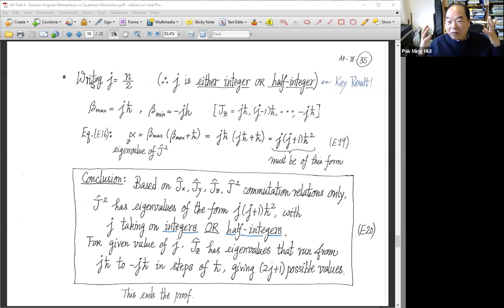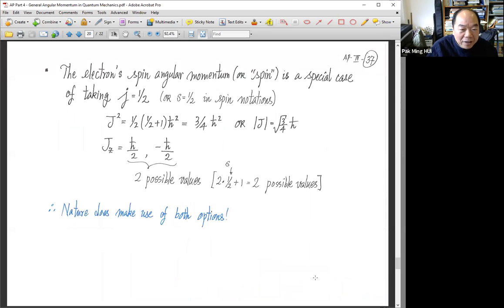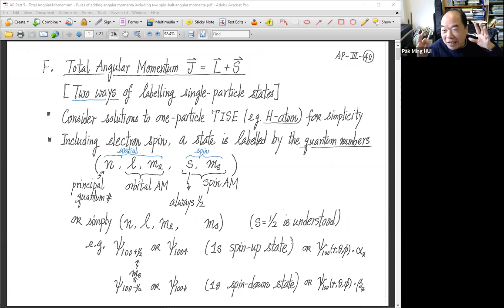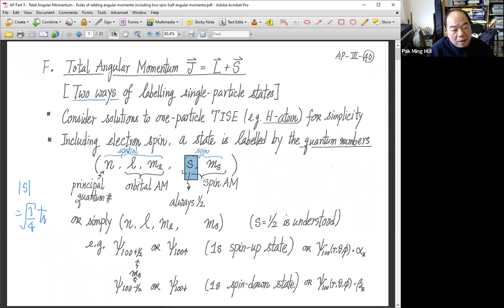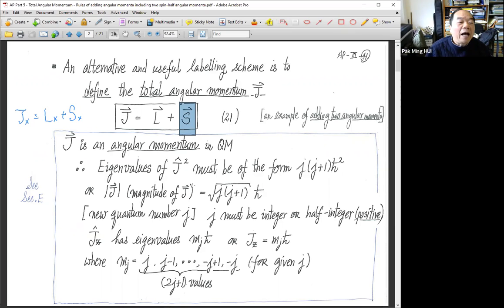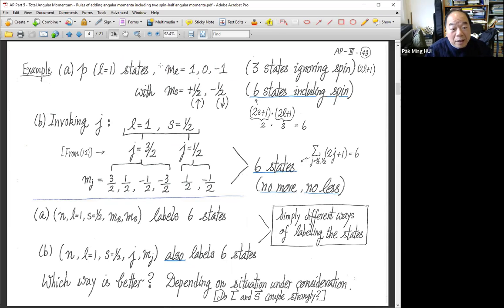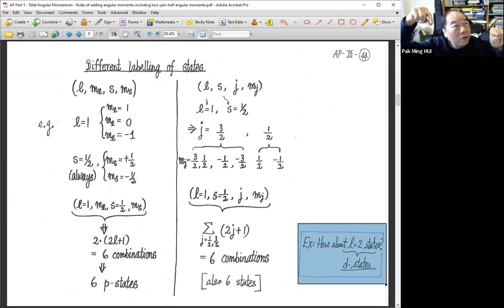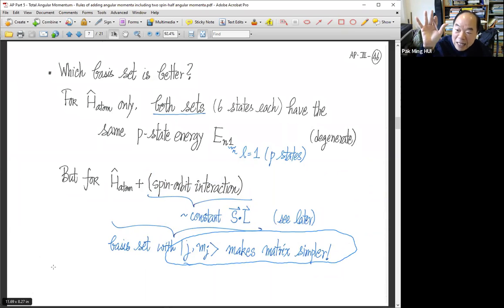GMT20220208 024354 Recording 1570x976